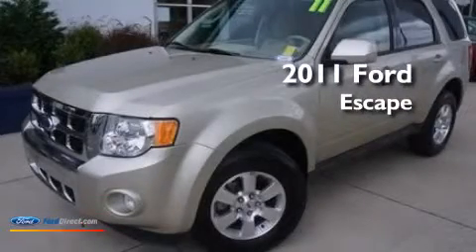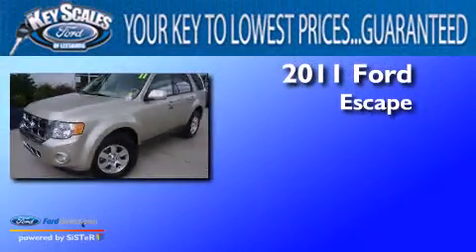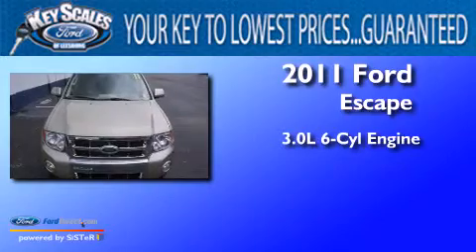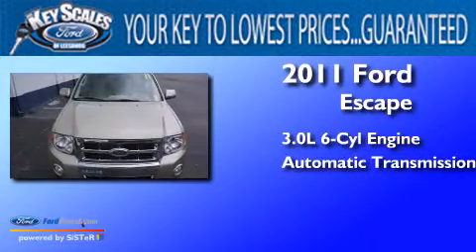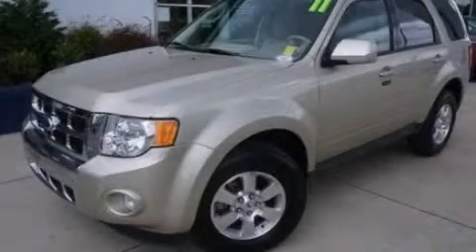Used 2011 FORD ESCAPE Leesburg FL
We have been honored to serve the Leesburg FL area , we promise that your experience at our dealership will exceed your expectations ! Year : 2011 Make : FORD Model : ESCAPE Engine : 3.0L V6 24V MPFI DOHC FLEXIBLE FUEL Trans . : 6-SPEED AUTOMATIC Exterior : GOLD LEAF METALLIC Miles : 4,263 Stock : PA92109 Key Scales Ford North Citrus Blvd Leesburg , FL 34748